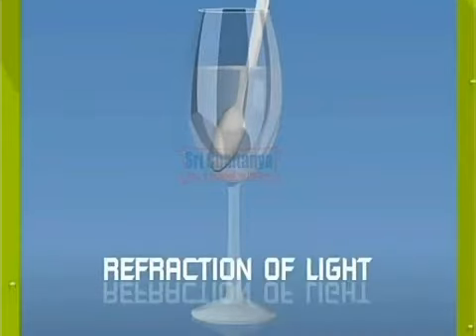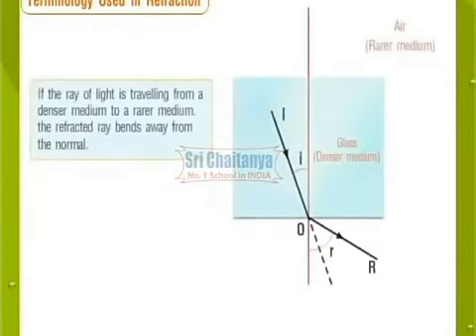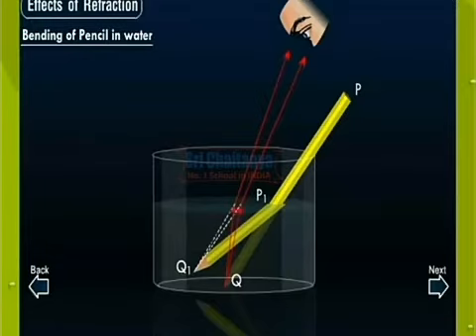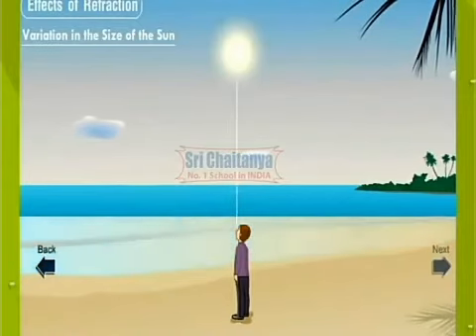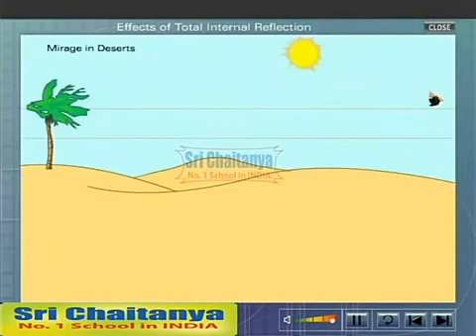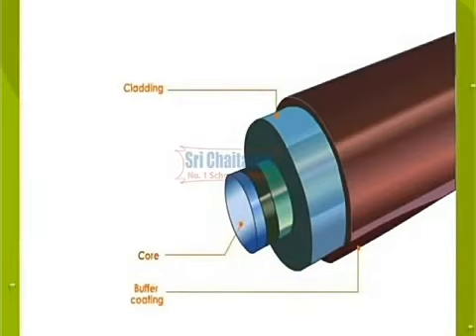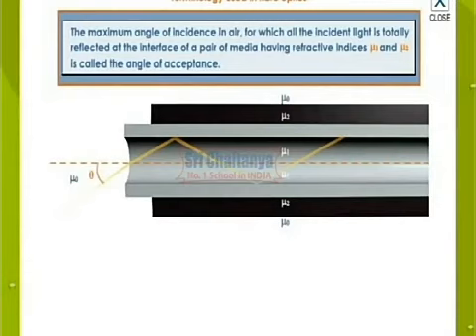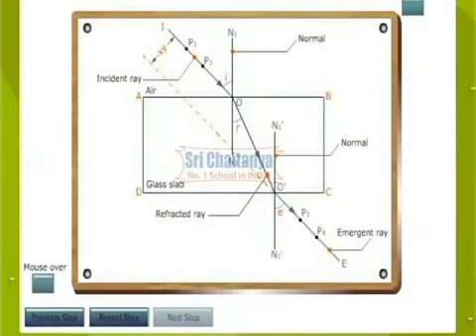10th ch-4 v1